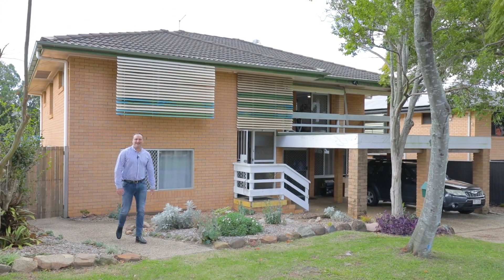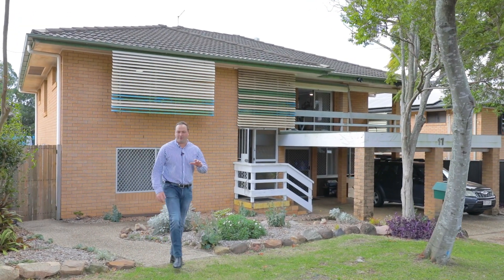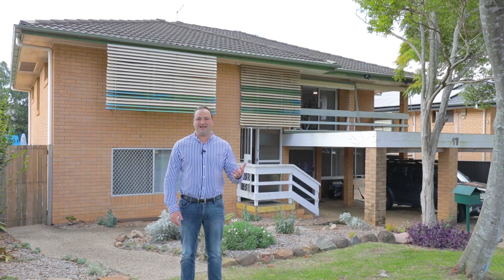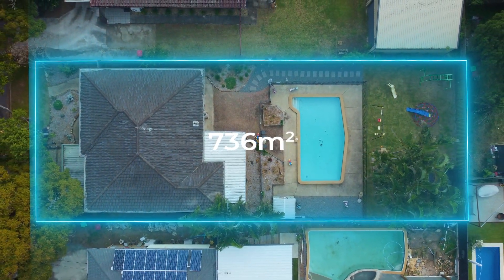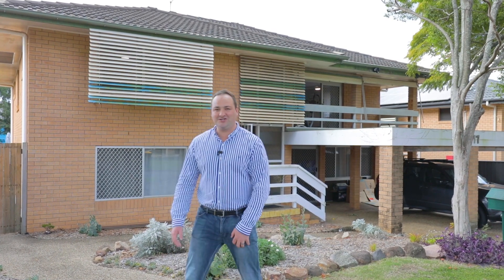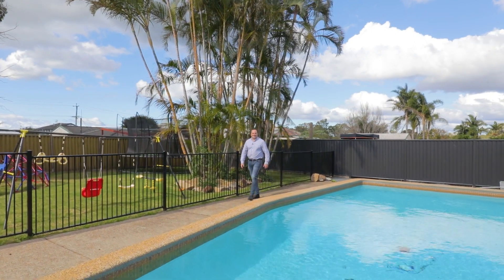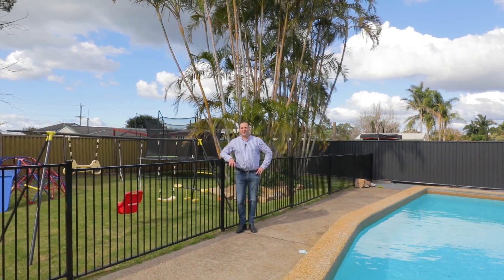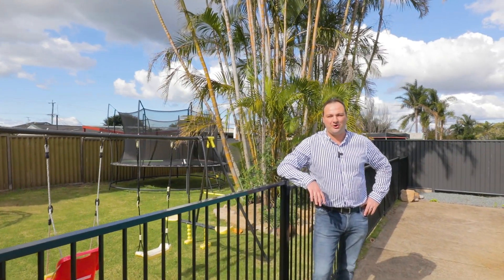Open2view AU - ID# 762909 - 17 Glenjustins Street